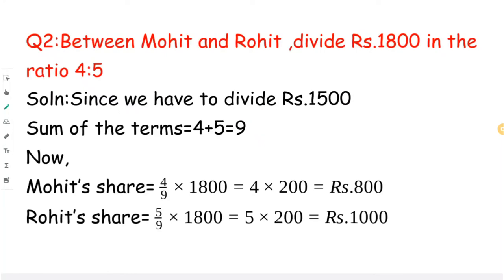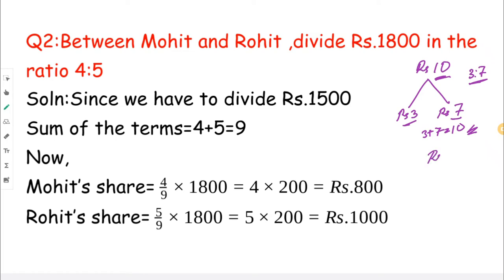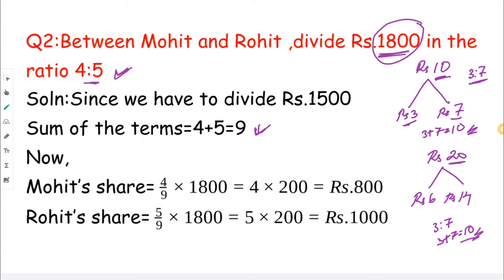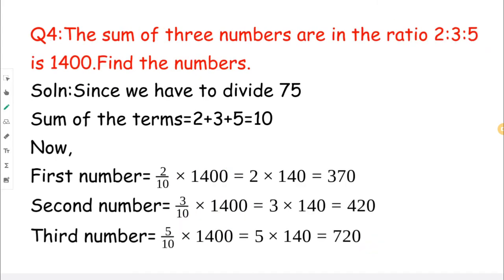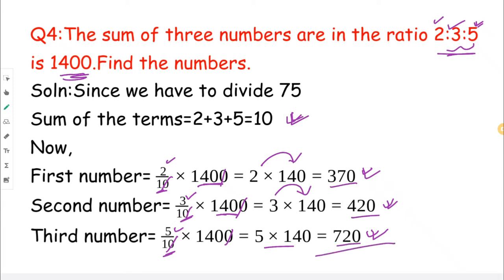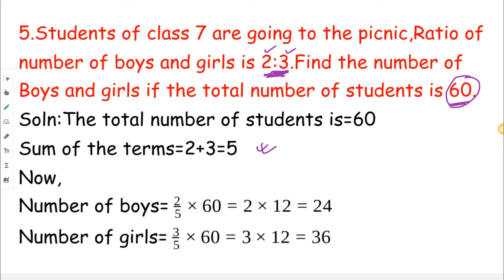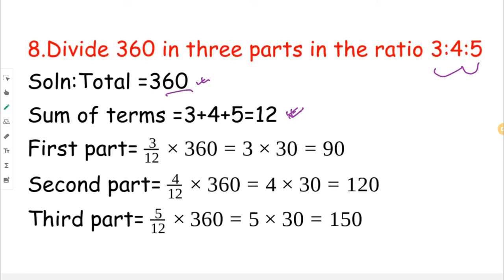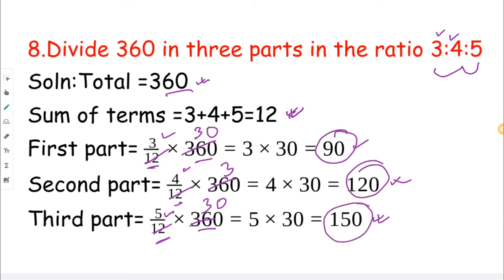class7,ex:8.1 part 2